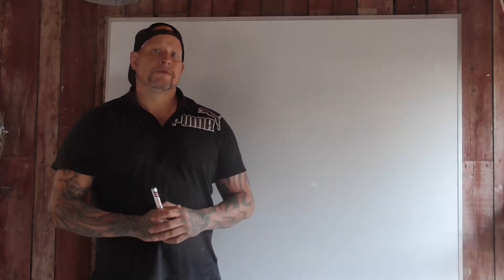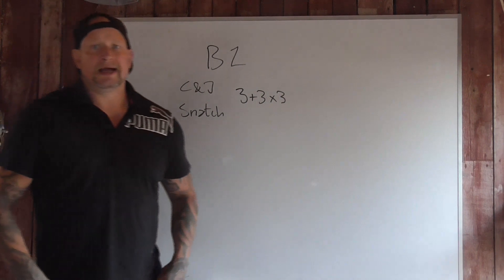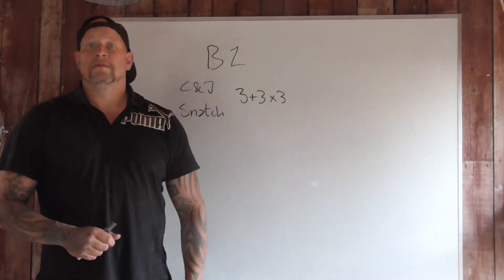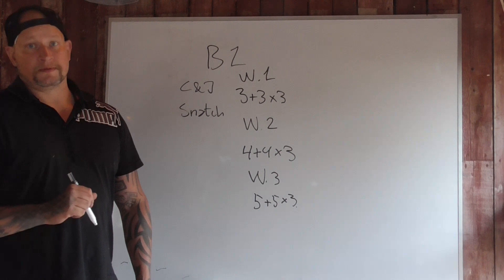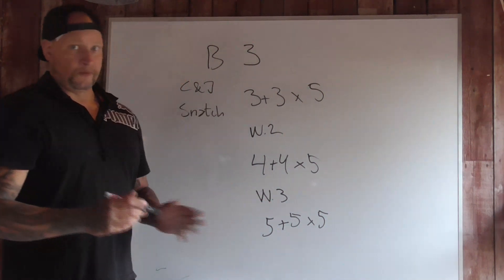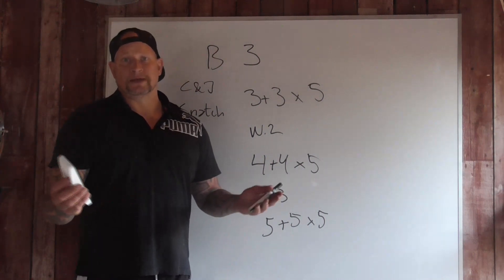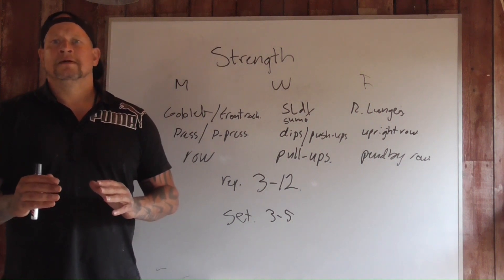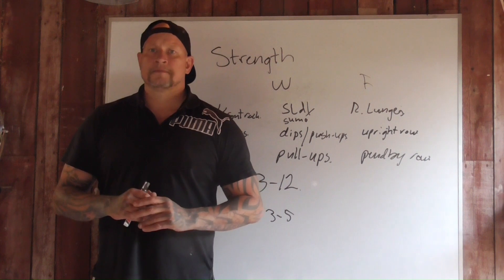Full 12 Week strength program with Kettlebell. Minimalist program with one kettlebell!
This program guarantees progression in strength! My English is not perfect but i hope you understand